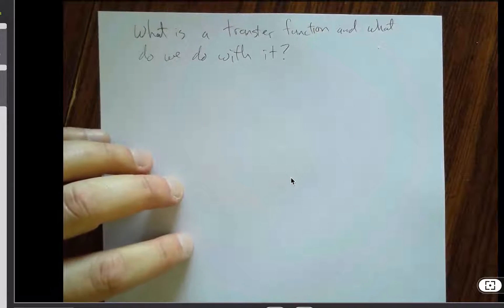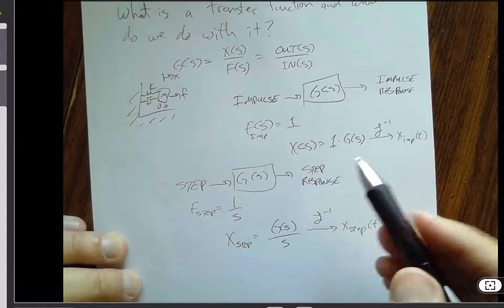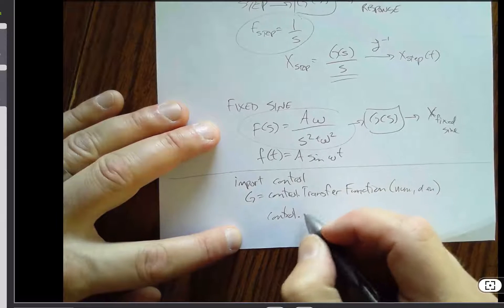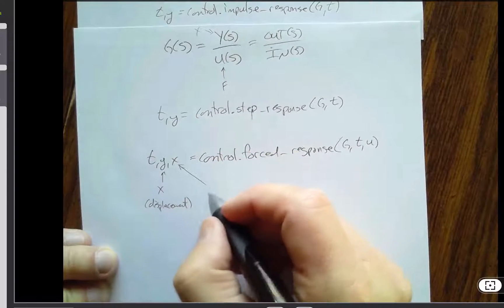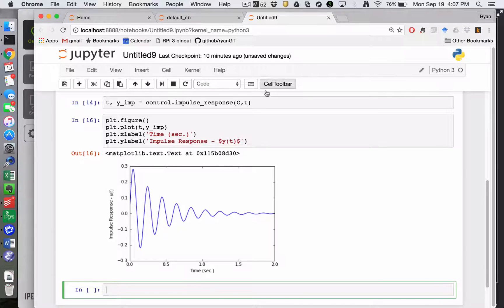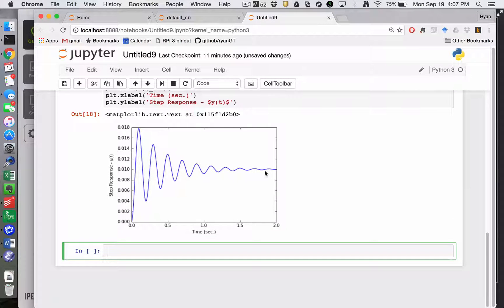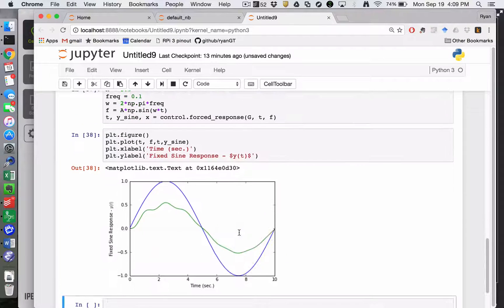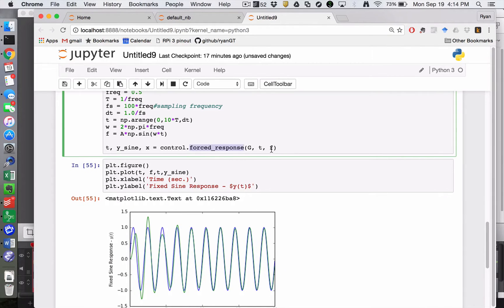Mass/Spring/Damper Review Part 3: What is a Transfer Function?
What is a transfer function and how can they be used to analyze system responses to different inputs?  Also, how to use the python-control module to find the response of a transfer function to impulse, step, and fixed sine inputs.